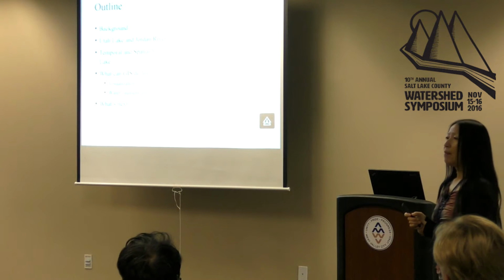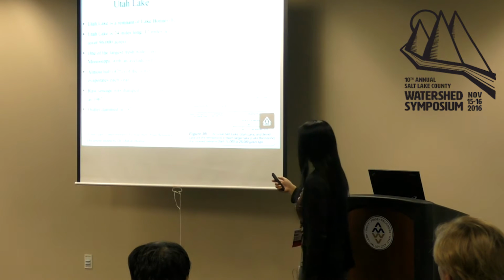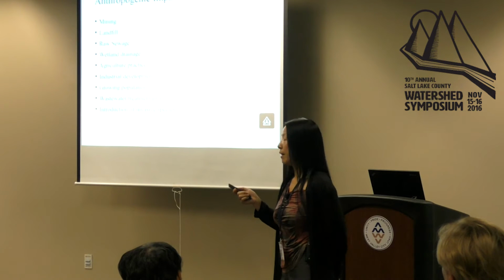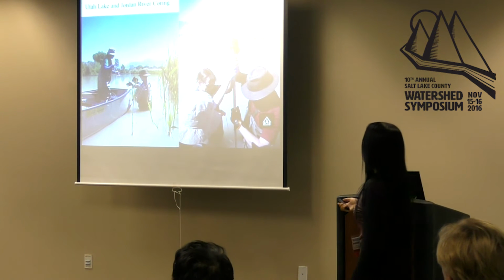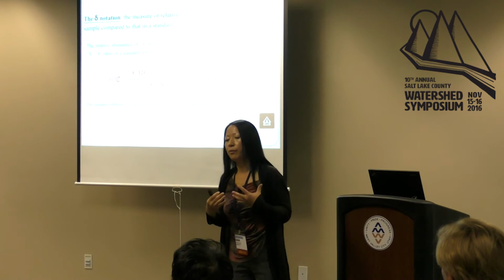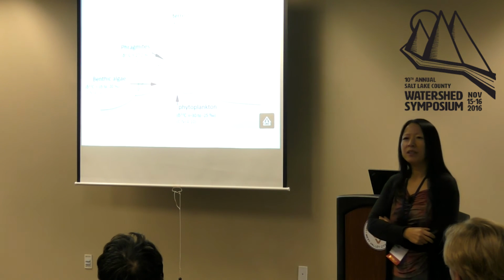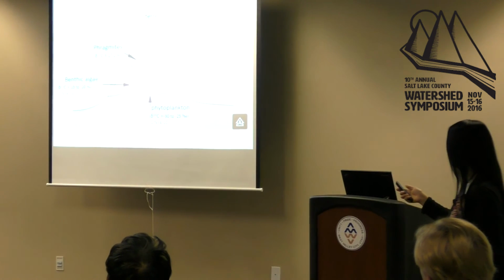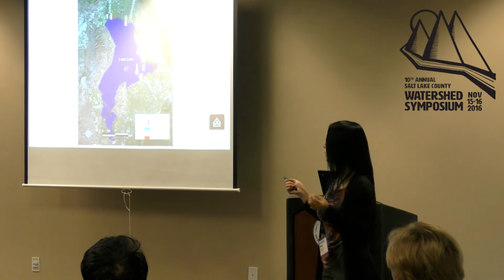Assessing Anthropogenic Impacts on the Utah Lake Ecosystem Using GIS Spatial Analysis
Presented at the 10th Annual Salt Lake County Watershed Symposium, November 15-16, 2016. Session abstract, speaker bio(s), presentation powerpoint and more, found

For ten years and counting, Salt Lake County's Watershed Planning & Restoration Program has welcomed its community of water stewards and environmental advocates to continue the conversation on water quality and watershed issues in the Salt Lake Valley. The Watershed Symposium is a free, two-day conference made possible through collaboration with numerous individuals and agencies. The goal is to encourage a comprehensive review of the current state of our watershed, and facilitate discussions between environmental advocates, policy makers, teachers, students, water quality experts, members of the interested public, and those working in related professions.